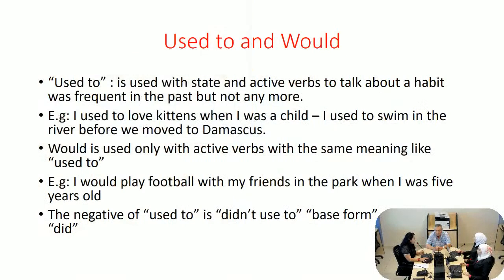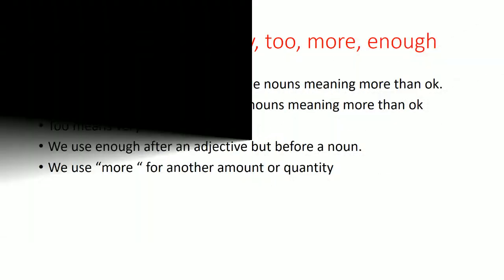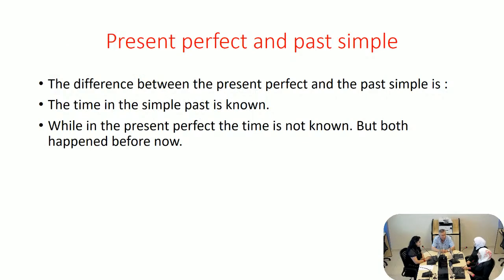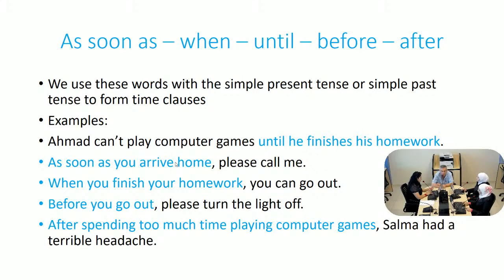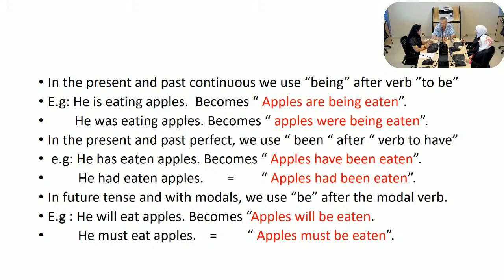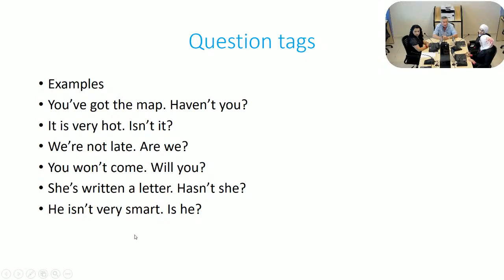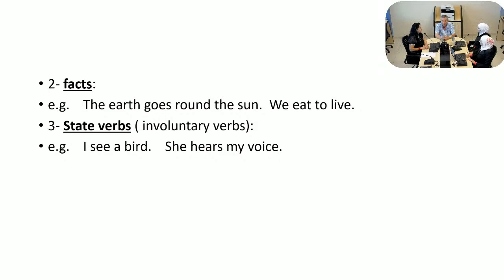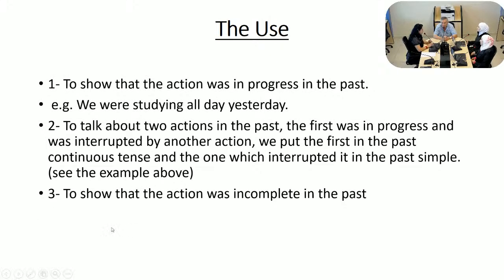التاسع -اللغة الانكليزية- جلسة امتحانية